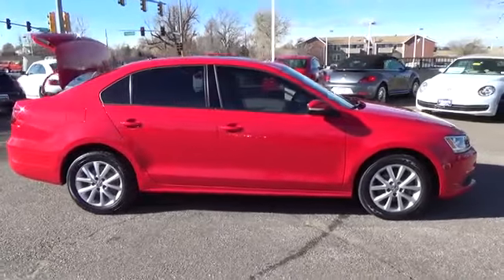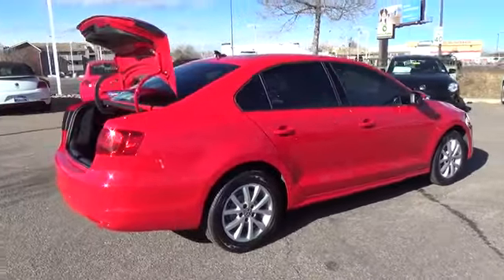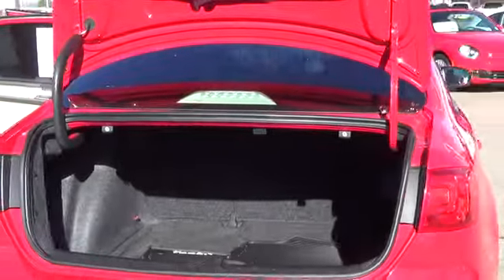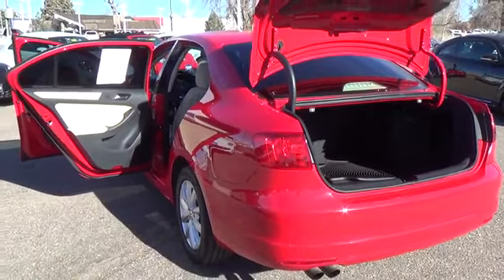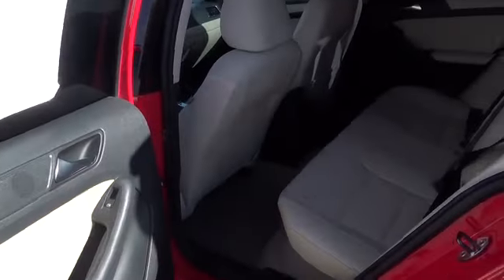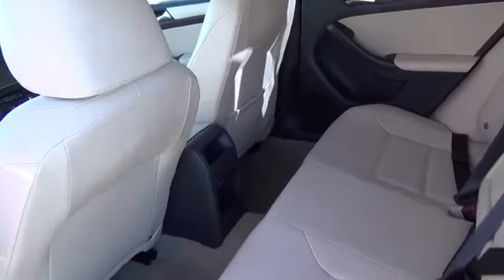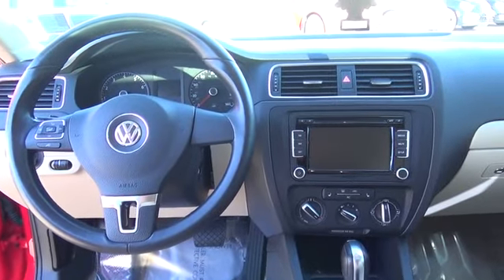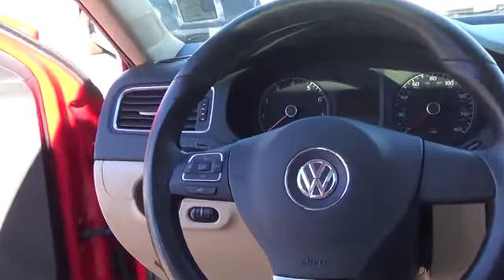2011 Volkswagen Jetta Sedan Aurora | Denver 146166A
2011 Volkswagen Jetta Sedan SE PZEV

Tynan's Volkswagen
700 S Havana Street

Our 2011 Jetta SE is a premium small car that drives much like high-dollar German cars! If you like the idea of a solid four-door and are ready to try some European flavor, this Jetta is the best deal in town, a combination of price and German character that's made it the bestselling European car in the U.S. market. Ours is a Partial Zero Emission Vehicle so the environment will thank you!Inside, our Jetta SE is roomy and nicely finished, benefiting from Volkswagen's attention to detail including leather heated seats, power sunroof and large touchscreen display.Our Volkswagen Jetta blends German-bred engineering and technology, good materials and build quality, and solid performance in a value-priced package. You won't be disappointed with this one!